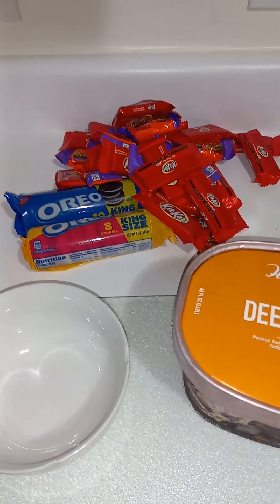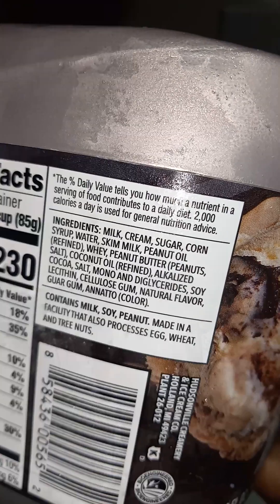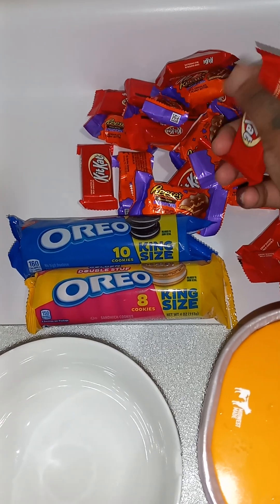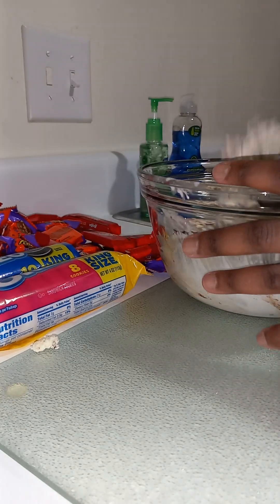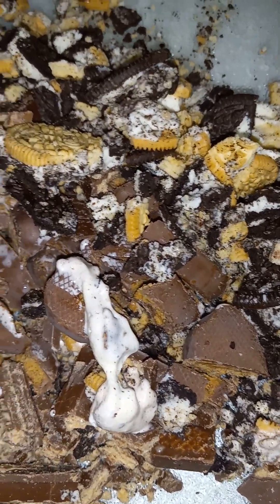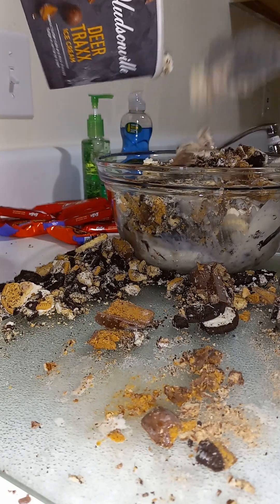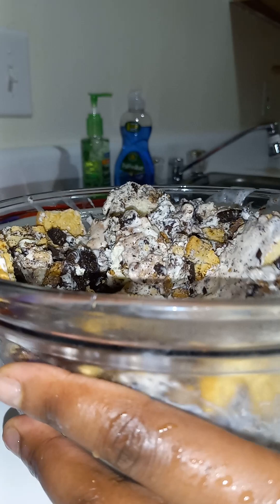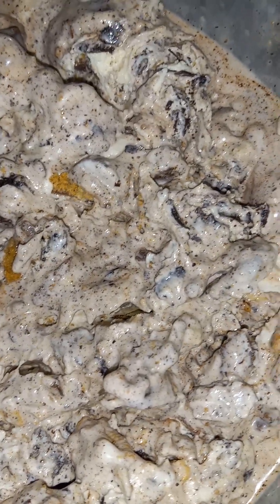Let's make a JUNK Icecream 🍨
Hello 👋  well I wanted popcorn from Subway but as always it was sold out so I thought of junk ice cream , I know this alot but I don't do this often so 🙃

Have a fabulous weekend ❤️